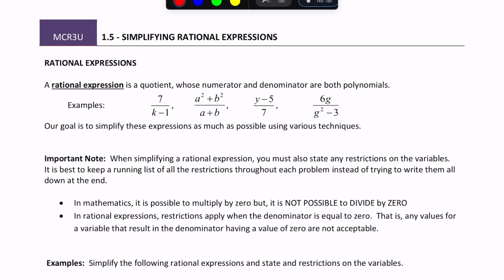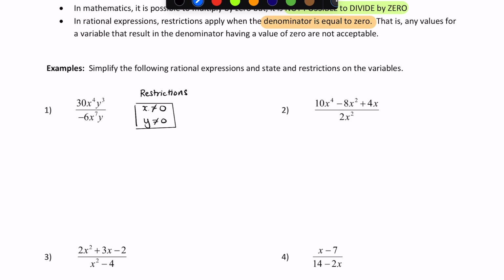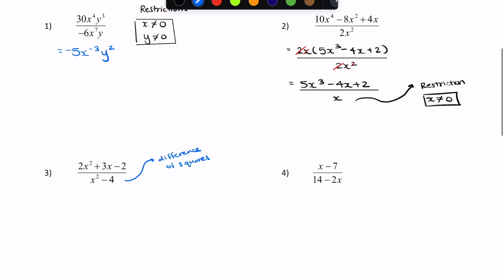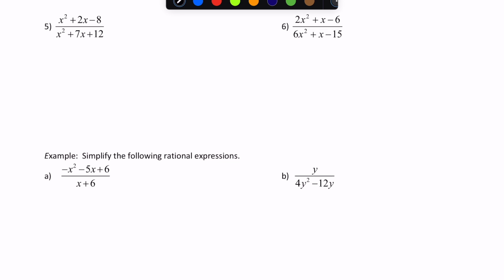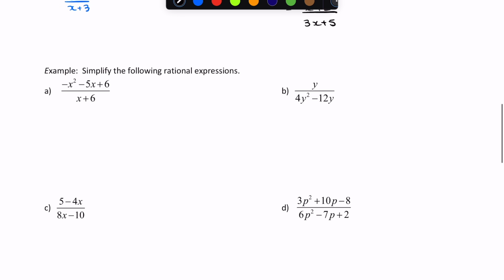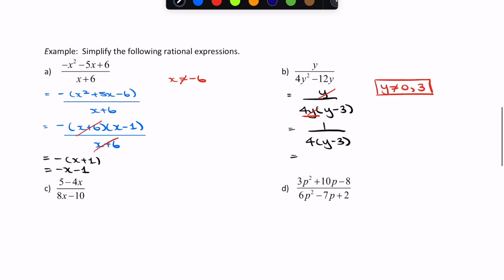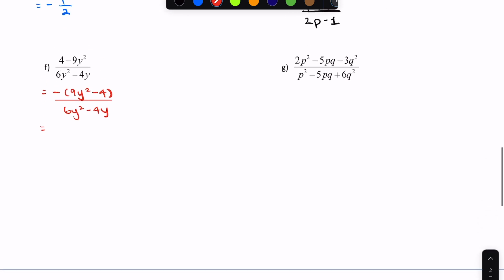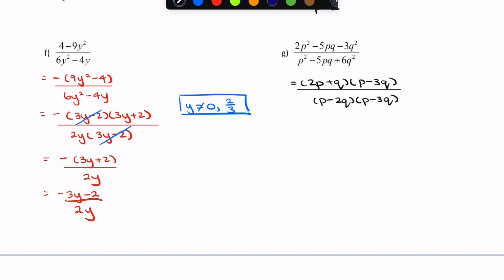MCR3U: Simplifying Rational Expressions